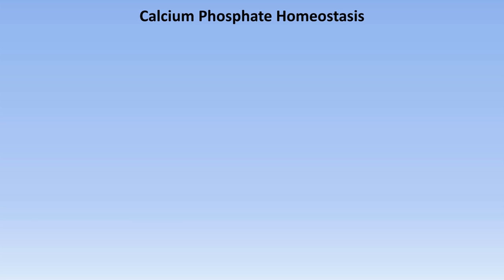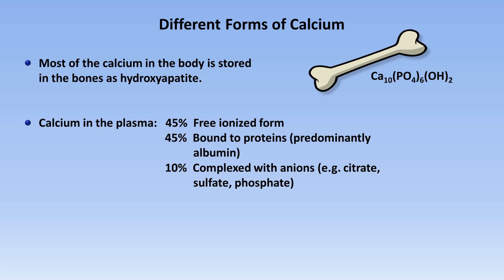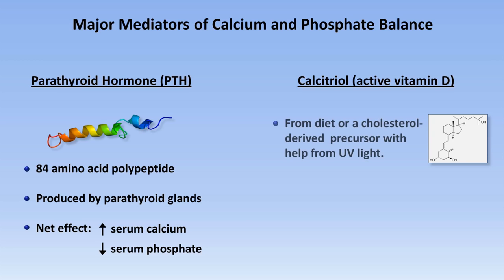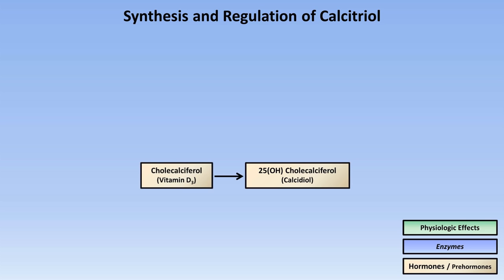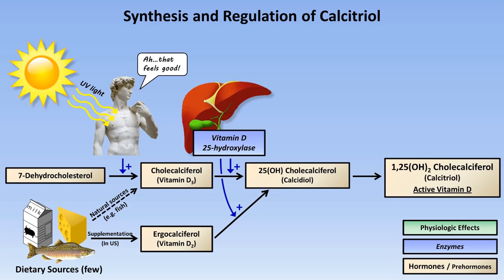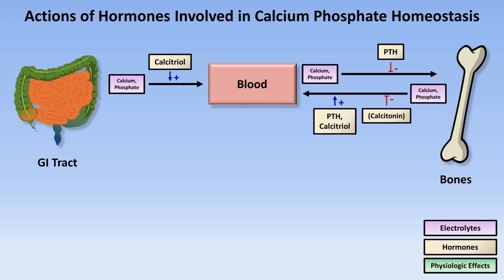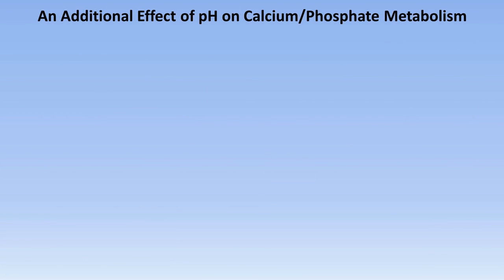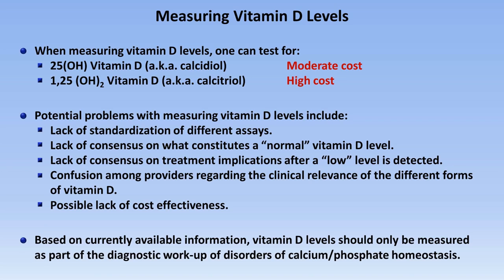Calcium and Phosphate Metabolism